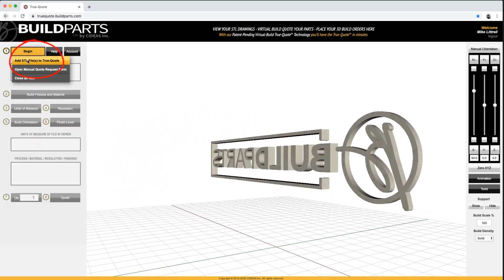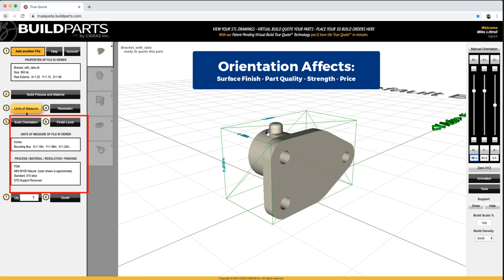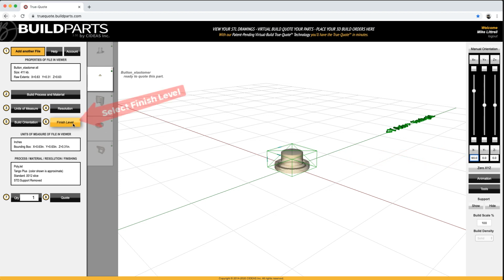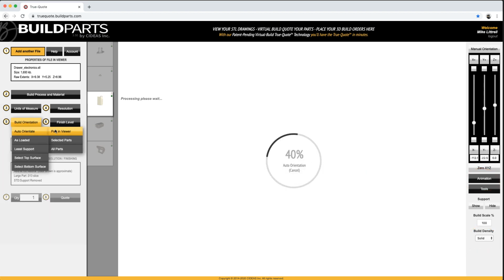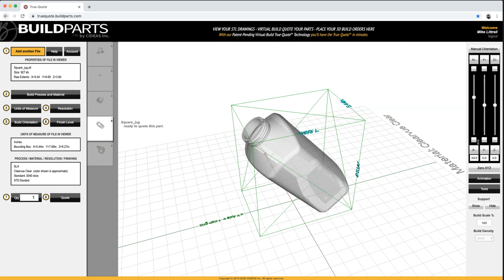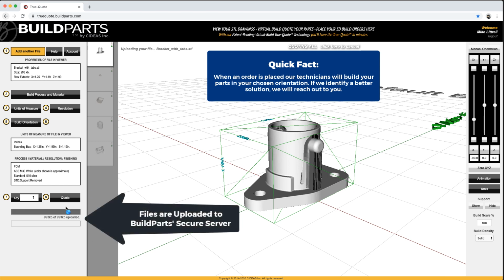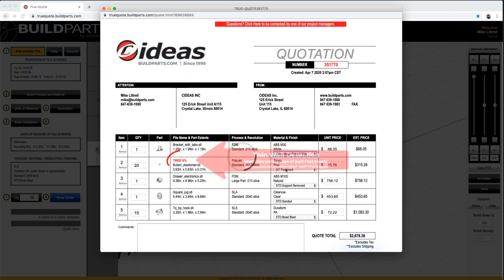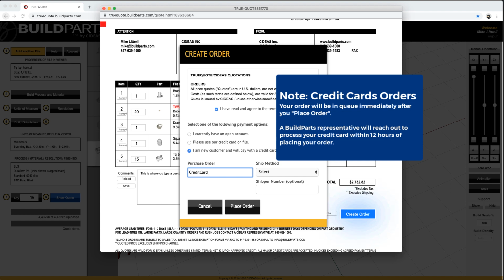Buildparts by CIDEAS Inc. Presents: True-Quote an Online Advanced Quoting Tool for 3D Printing.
BuildParts by CIDEAS Inc. is an industrial 3D Printing and Additive Manufacturing company established in 1998.

Our interactive online quote system was developed within our very own R&D lab, providing a customizable 3D printing price matrix unlike any current system on the market.

Become an expert within just a few minutes of watching this 5 minute demo.

With True-Quote you have full control of your 3D parts in numerous technologies and materials.

BuildParts' True-Quote:

- Shows machine platform size in relation to your part
- Change build orientation to improve and preserve surface and features
- Allows you to dictate orientation Automatically or Manually
- Visually shows the location of supports prior to production
- Thin wall detection
- Choose from multiple technologies and materials
- Finish options
- Secured Manual Upload Tool for Manual Quoting
- Easy to place order and choose shipping method

|  FDM | SLA | SLS | WAV | DLS | DLP | LS |